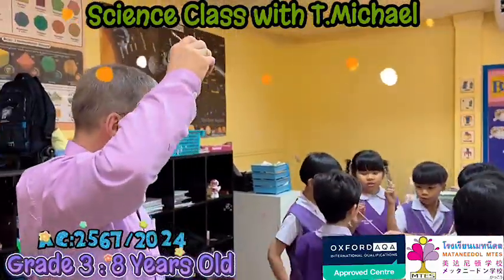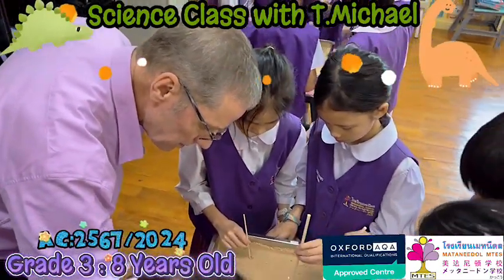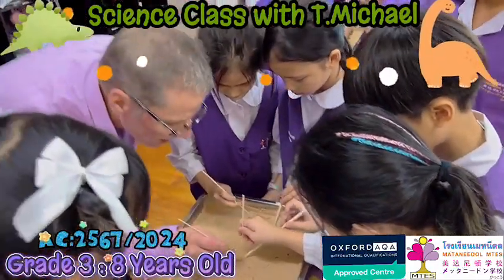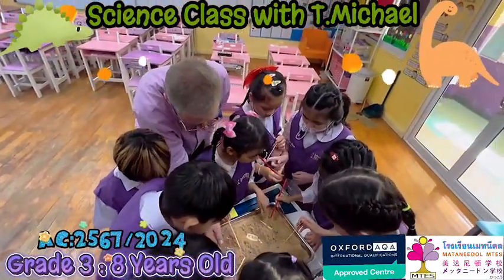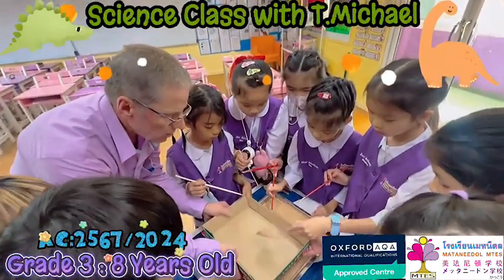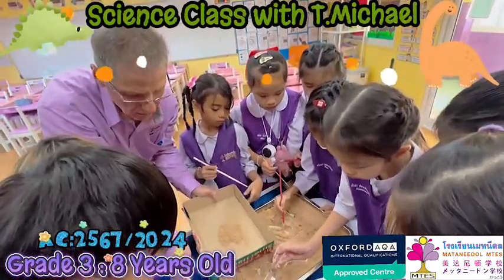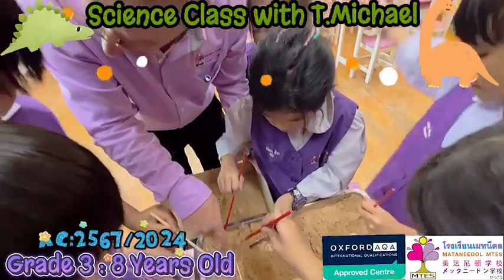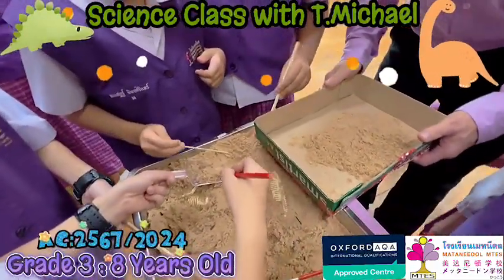Science นักเรียนระดับชั้นประถมศึกษาปีที่_3 อายุ_8_ขวบ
วิชาวิทยาศาสตร์กับครูไมเคิล นักเรียนเรียนเกี่ยวกับซากดึกดำบรรพ์ และจัดกลุ่มทำการขุดซากฟอสซิลจำลองอย่างสนุกสนานค่ะ
In science class with Teacher Michael, students learn about paleontology and participate in a fun simulation where they dig to find fossils.